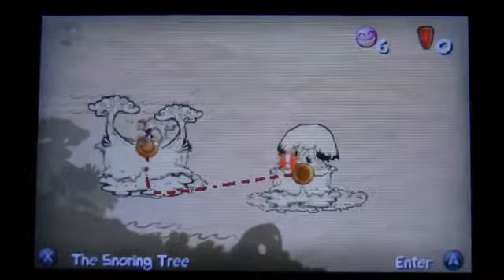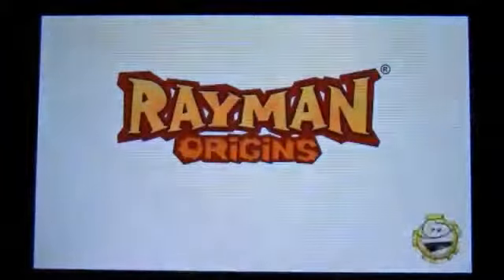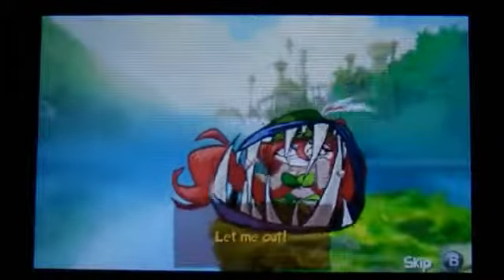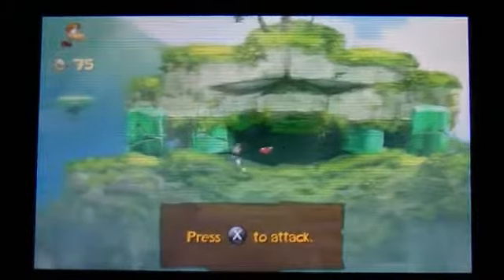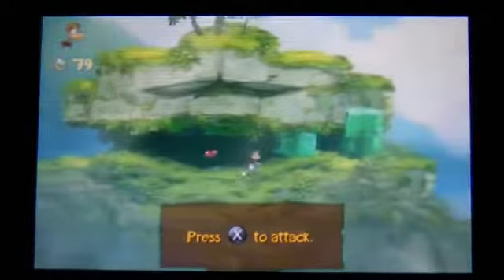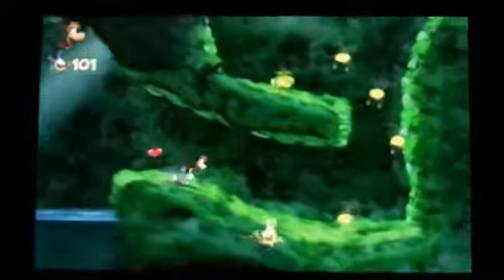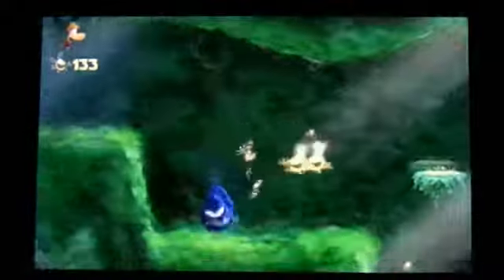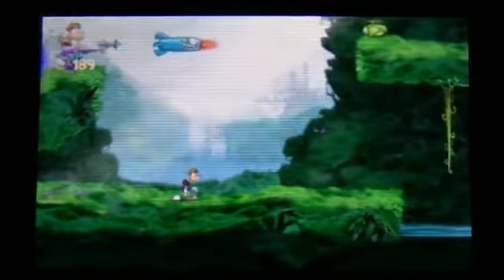Rayman Origins Nintendo 3DS Gameplay Part 1 It's A Jungle + NOT LET'S PLAY WALKTHROUGH